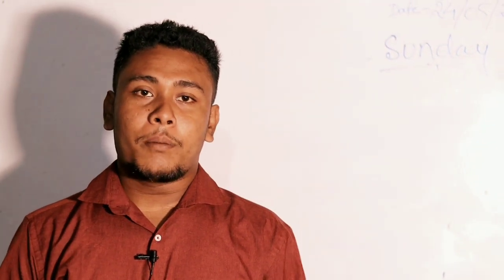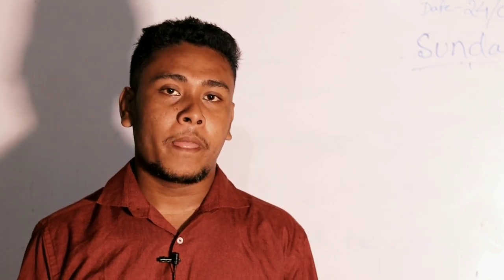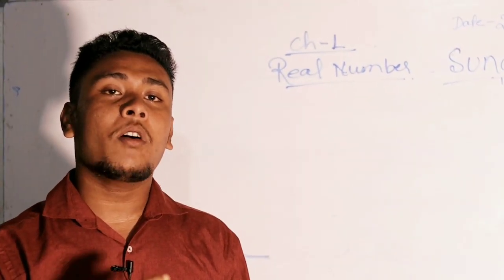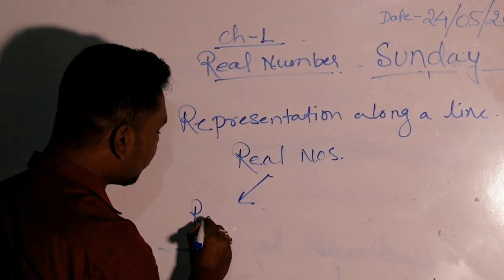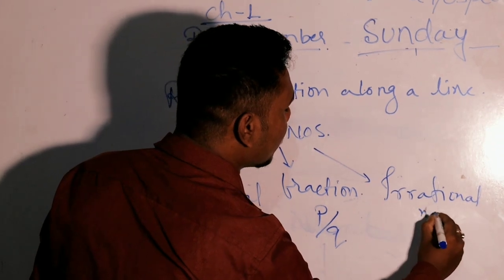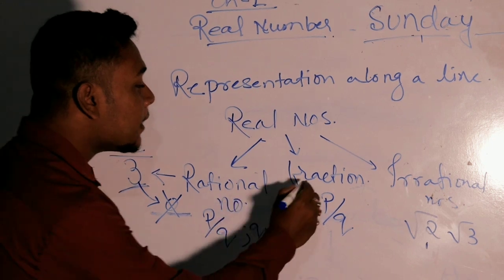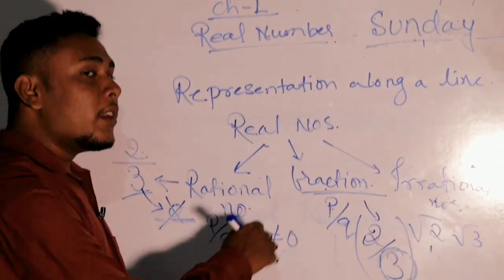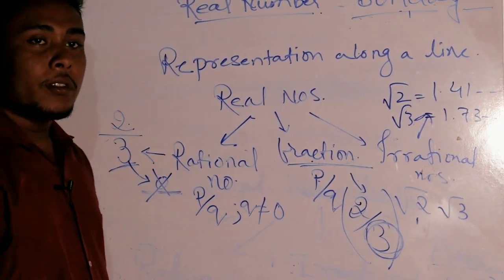REAL NUMBERS // CLASS 10 | NCERT MATHEMATICS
NCERT CLASS 10 CHAPTER 1 PART 1